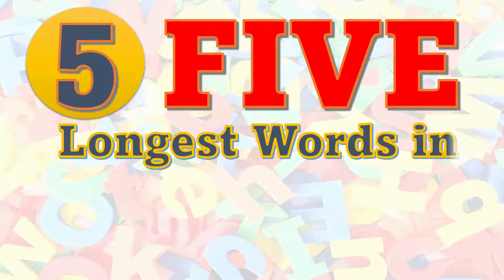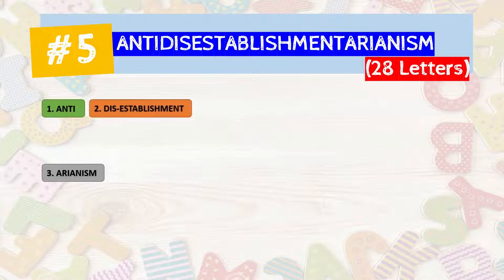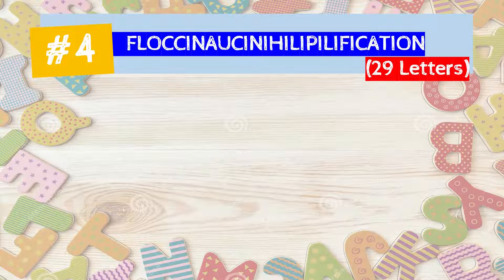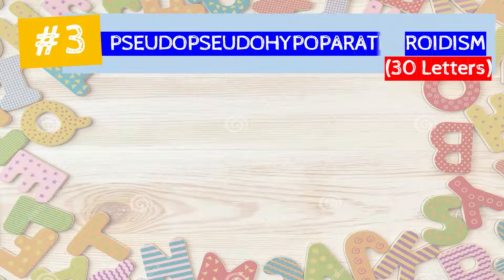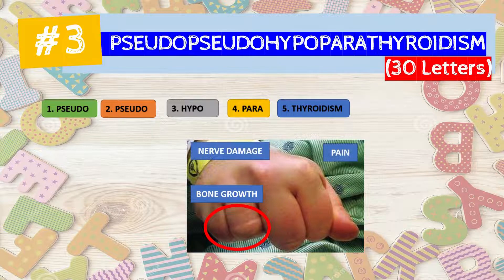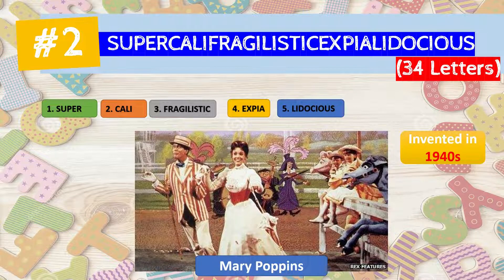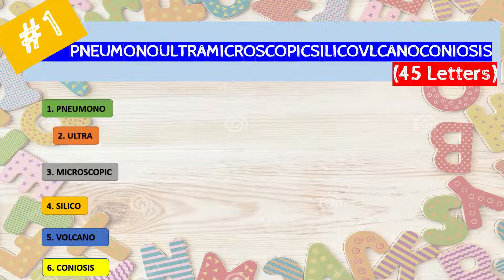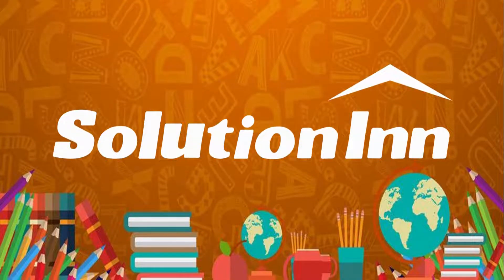5 longest words in English | Pronunciation challenge | SolutionInn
This video is about a list of five longest words in the English language. In our list the longest word is 45 letters long and smallest is a 28 letters word.